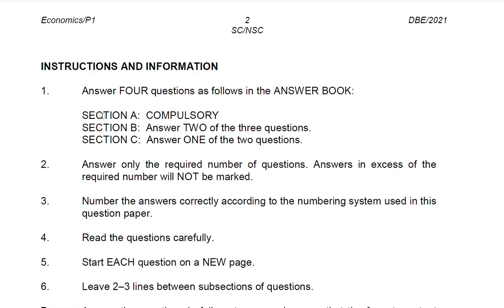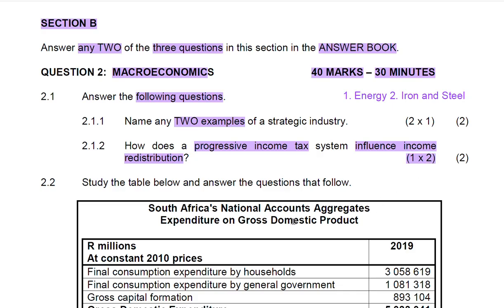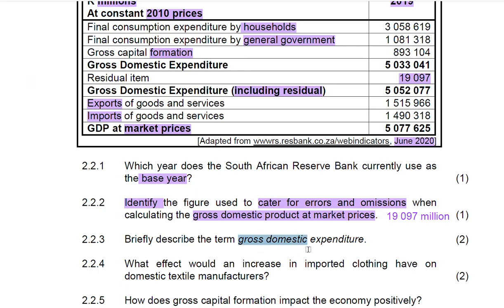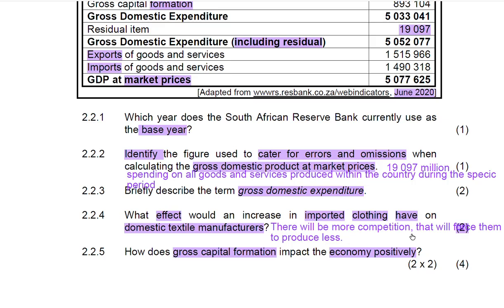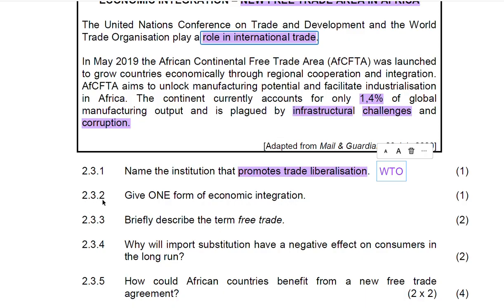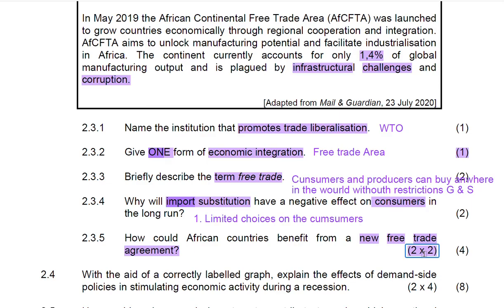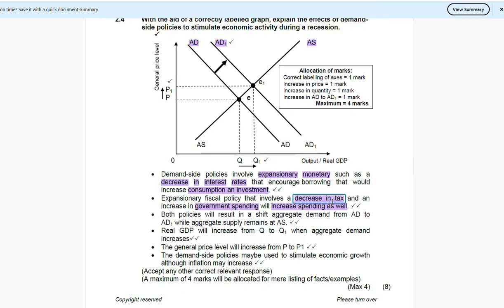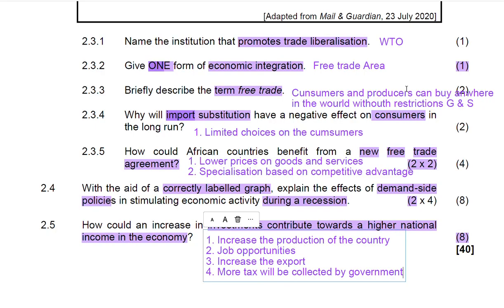Gr 12 Economics Paper 1 May/June 2021 Past Paper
This video covers Microeconomics, Question 2 of May/June 2021 Economics past paper 1.